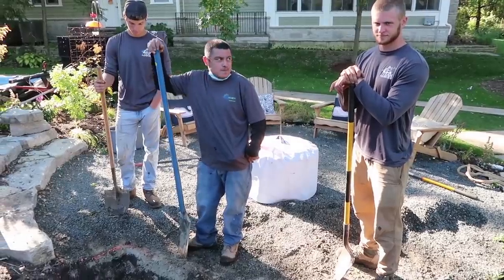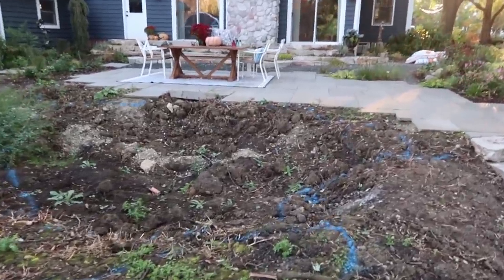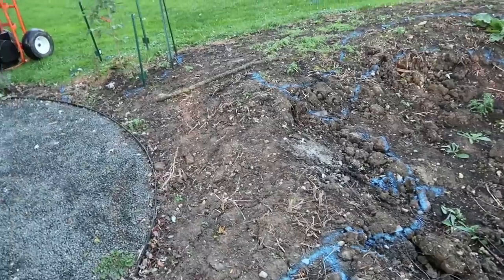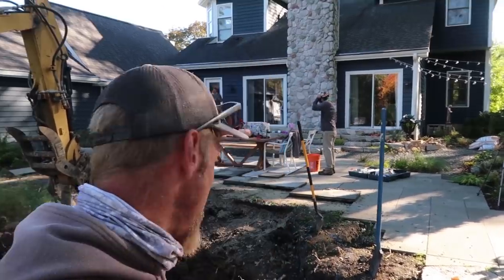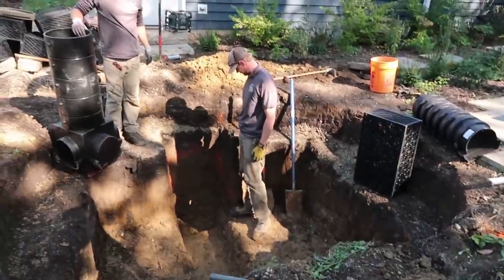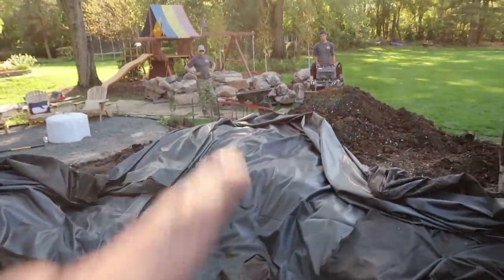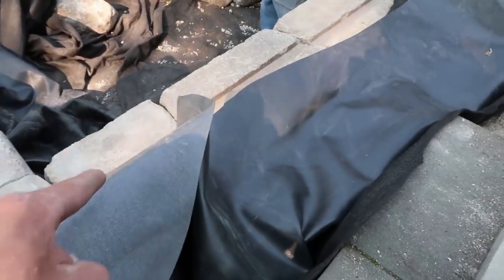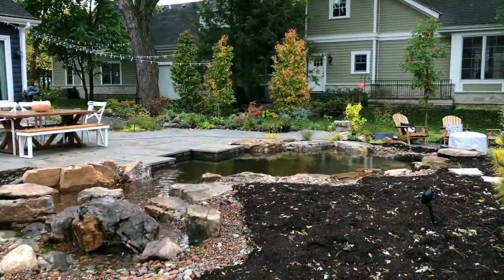Low Profile *KOI POND* W/ Fish Feeding Area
Today's build features a more low profile design - a koi pond with no waterfall! Part of the appeal is having the pond seem like an extension of the patio. It's perfect for feeding the fish!